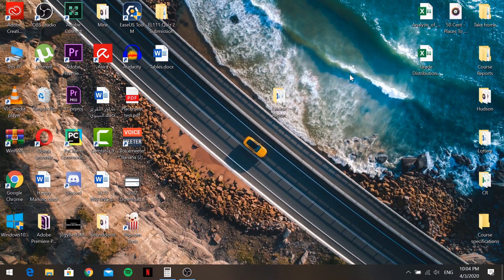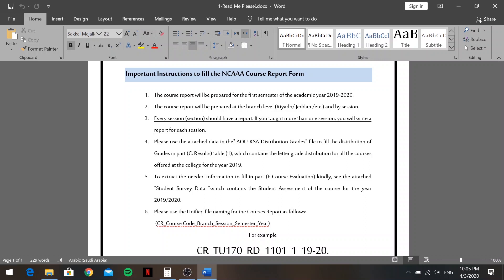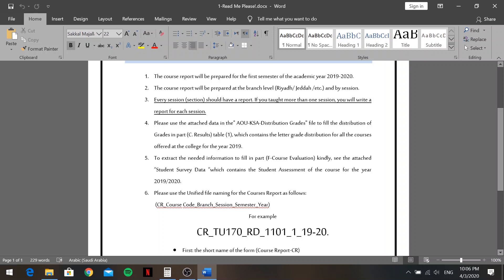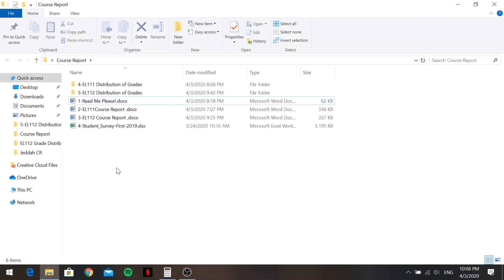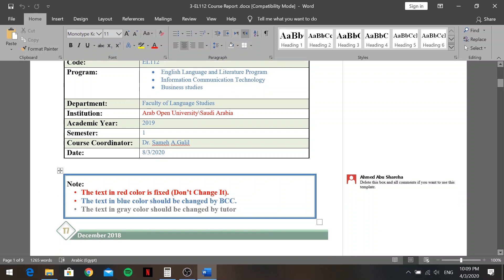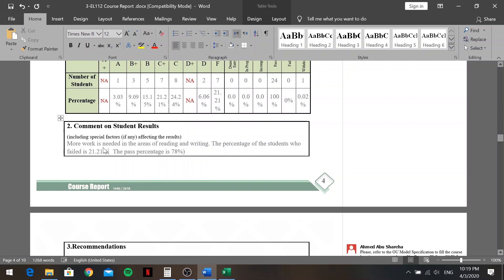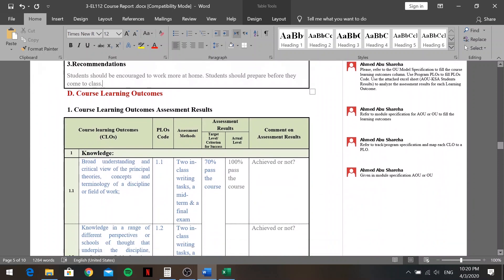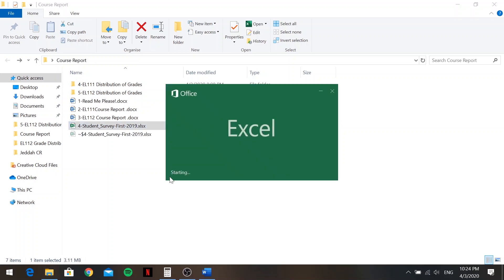Course Report Tutorial